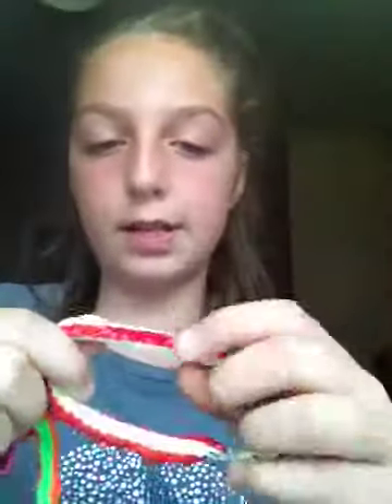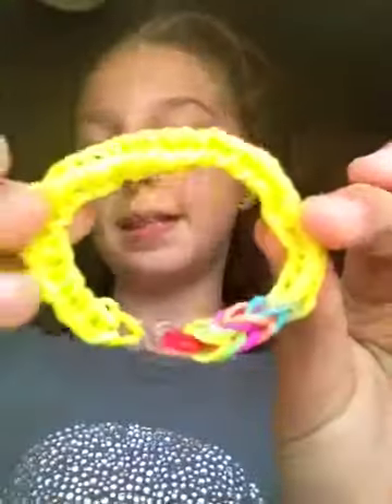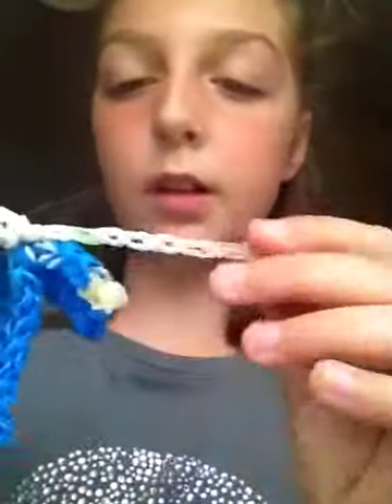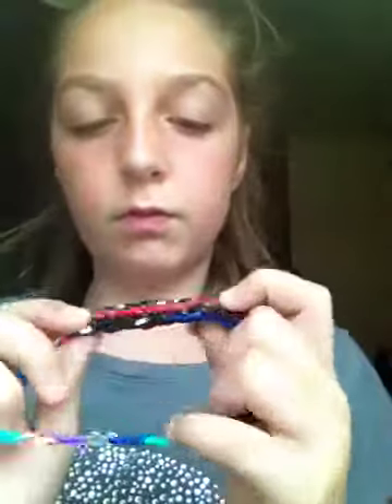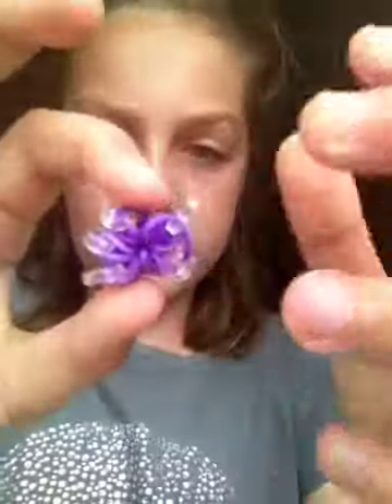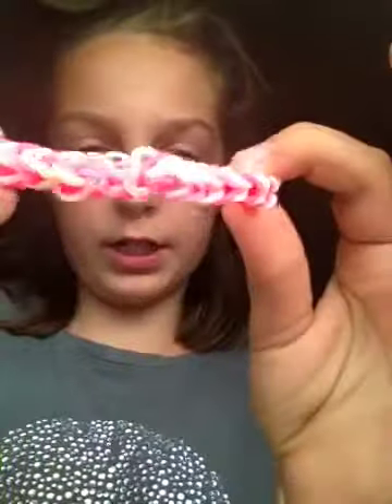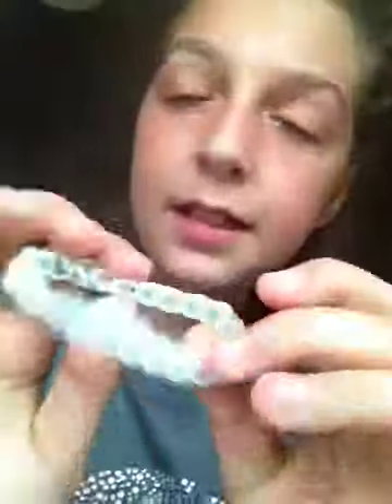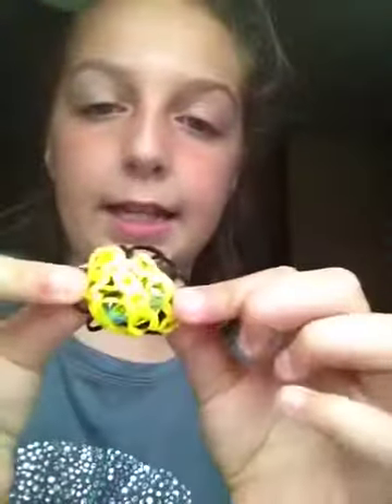My loom creations😜